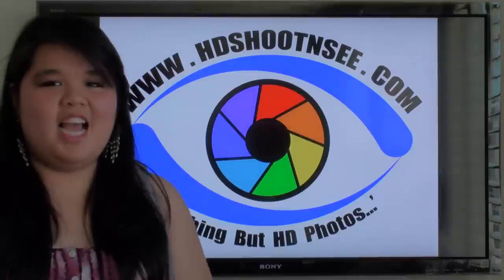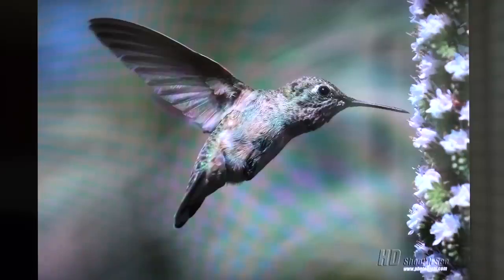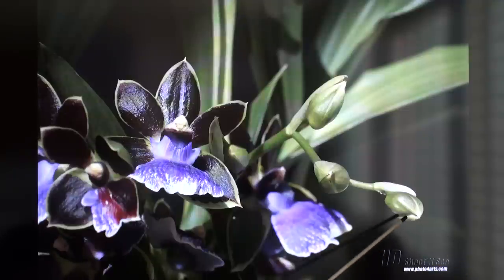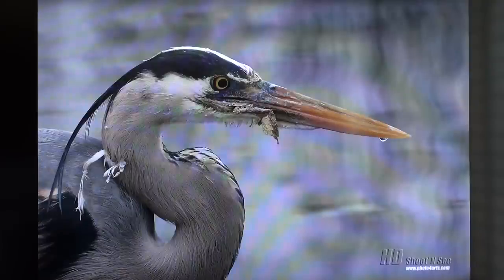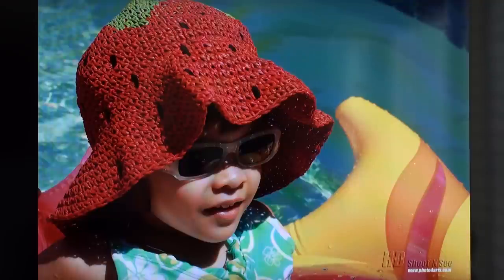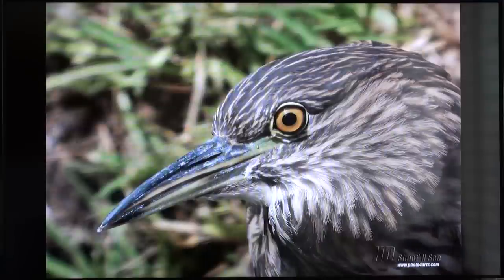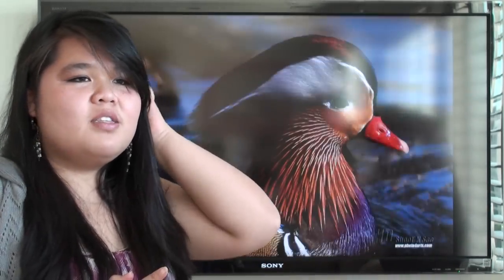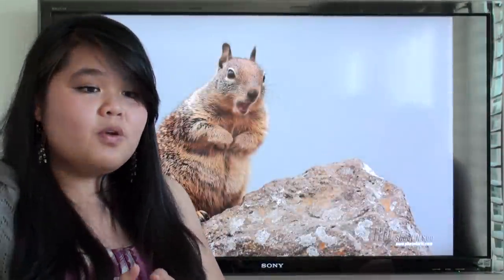High-Definition Photo Technology (Shoot' N See Technology)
New technology to capture photos in High-Definition quality with single frame, and it's able to apply for any existing cameras even cell phone cameras. It's not software HDR (High-Dynamic-Range) application. They can view on any size of HDTV and must better than developing on papers. There are more High-Definition Photos on websites Recommend using 720p mode for HD video play back.